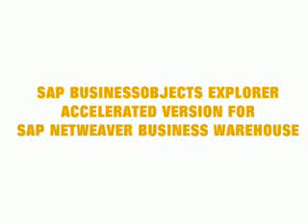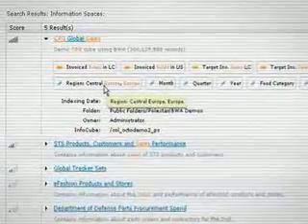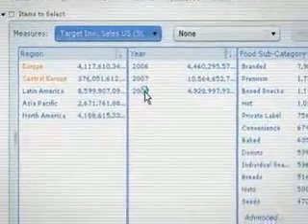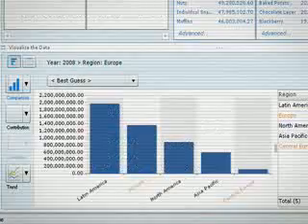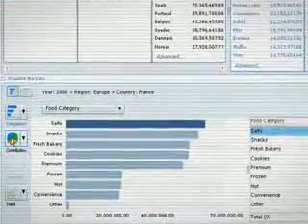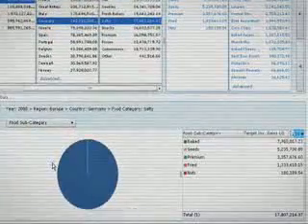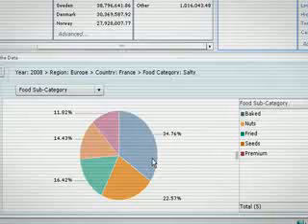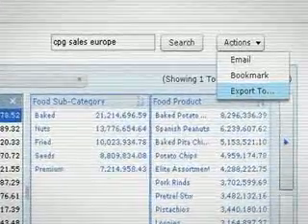SAP BusinessObjects Explorer: Explore Your Business at the Speed of Thought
SAP BusinessObjects Explorer:  Explore Your Business at the Speed of Thought. Demo video.